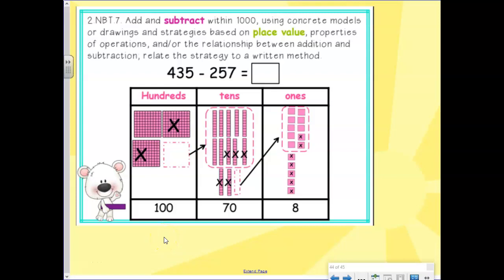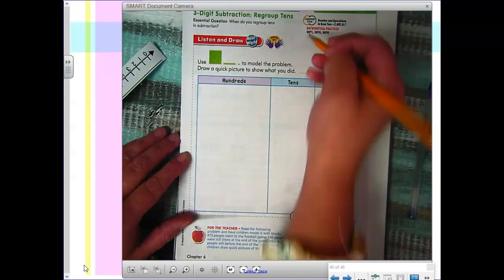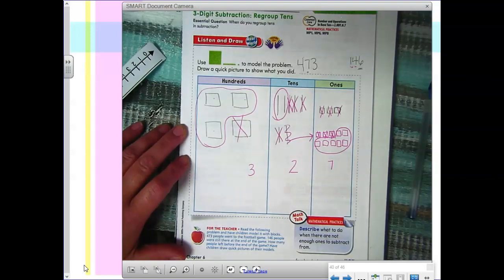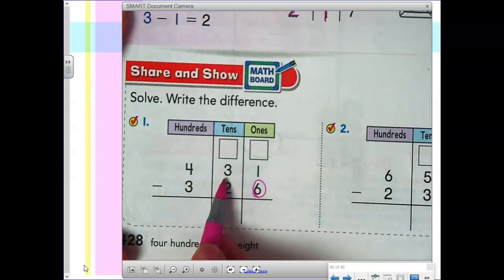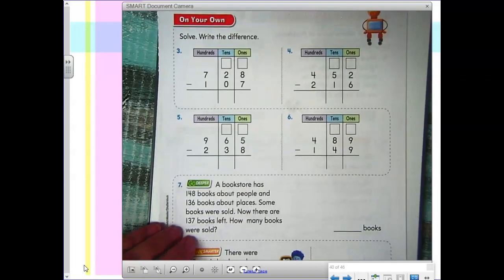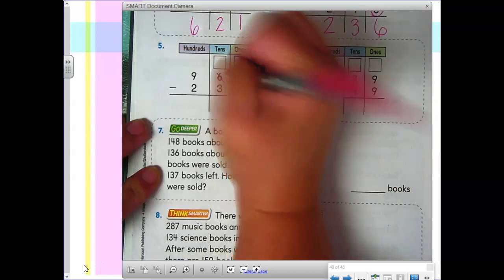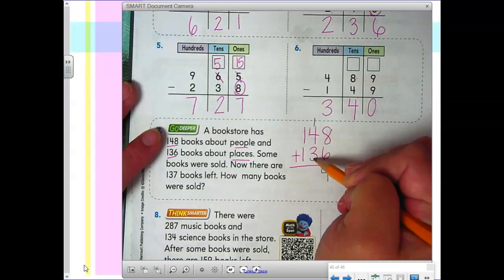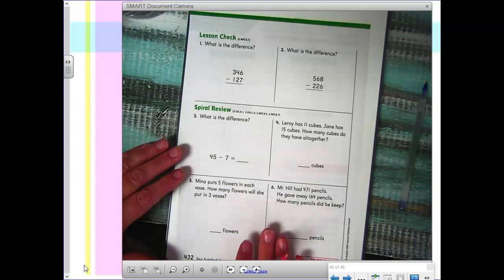3 Digit Subtraction with Regrouping Day 1